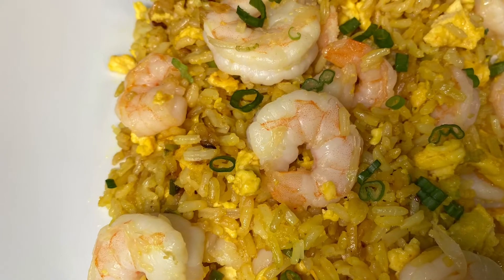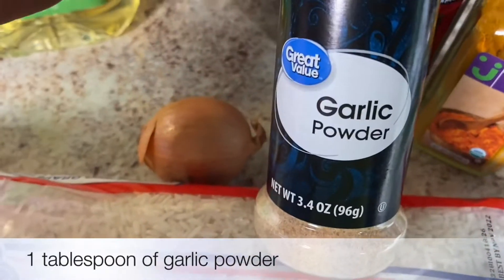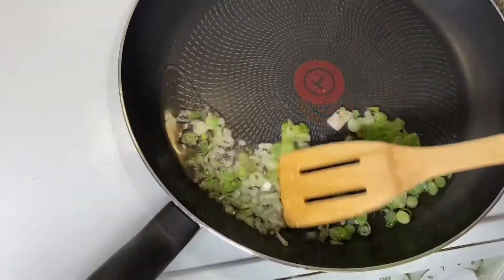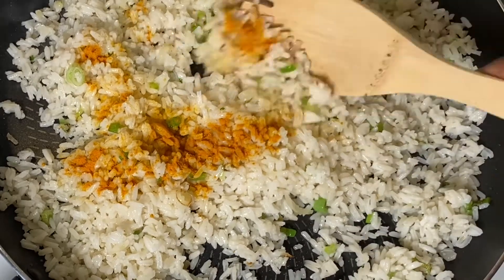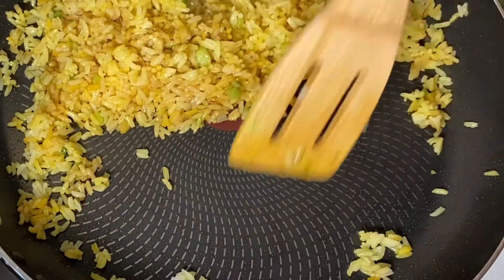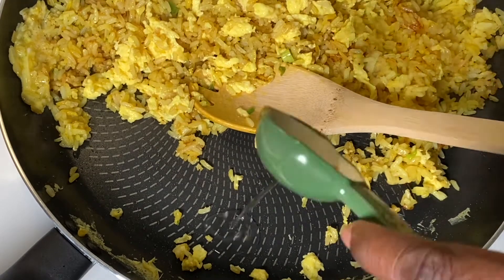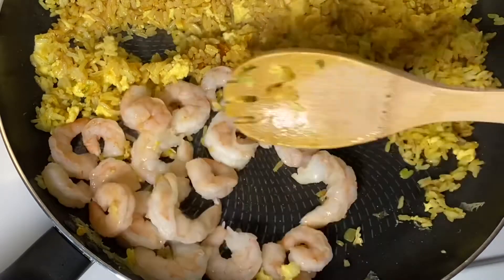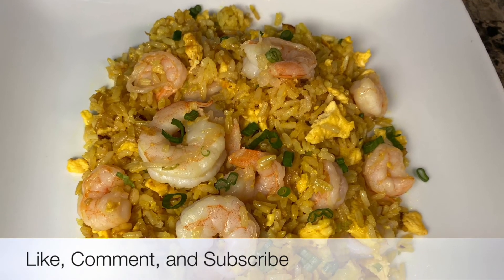Shrimp Fried Rice Recipe / What’s For Dinner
Today I am cooking shrimp fried rice. Have a blessed and beautiful day.